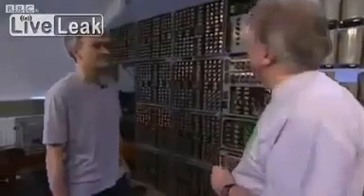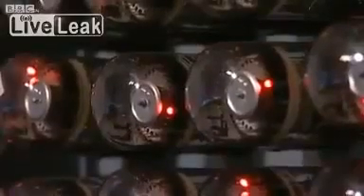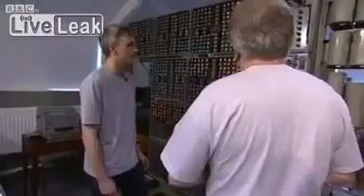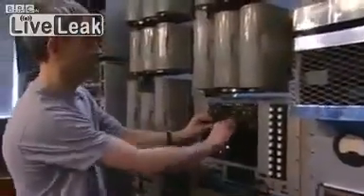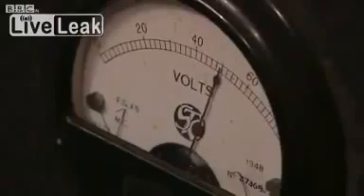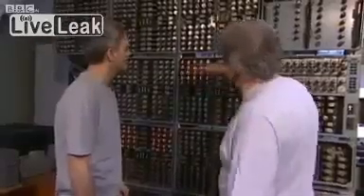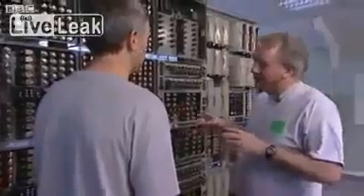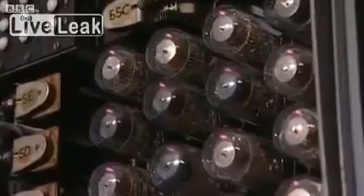The Witch at Bletchley Worlds oldest working digital computer 2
pastimers